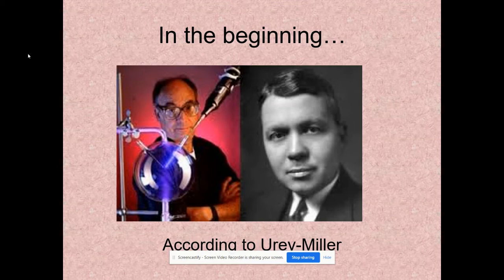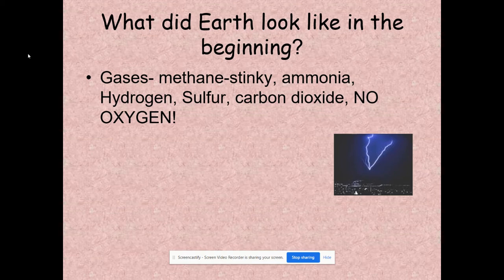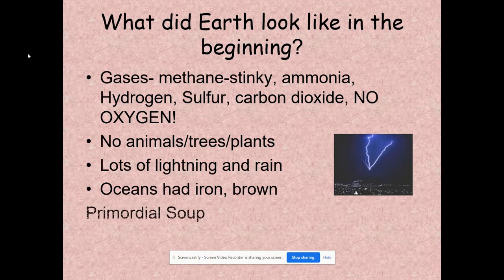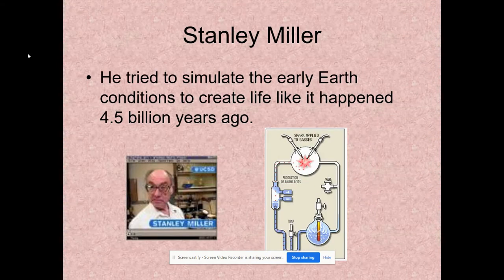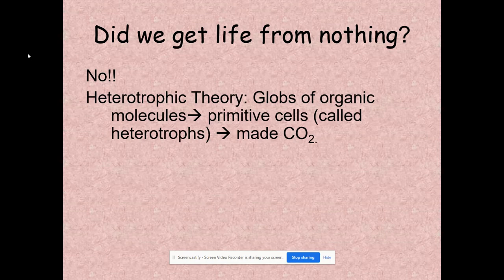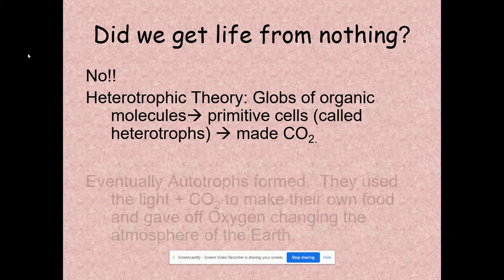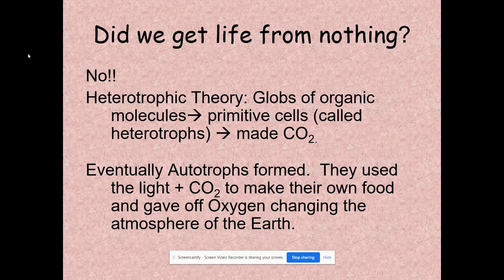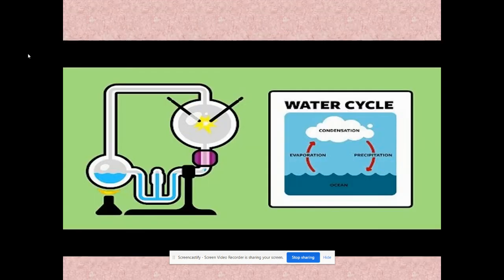Evolution PPT 4: In the beginning … According to Urey-Miller